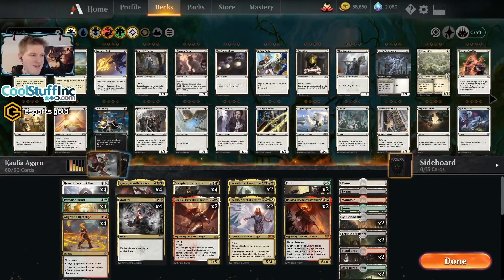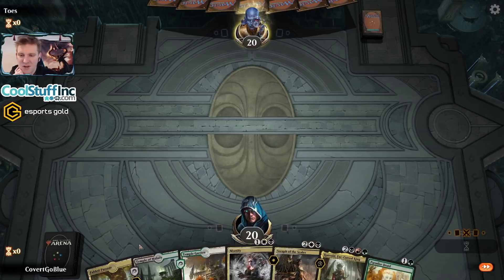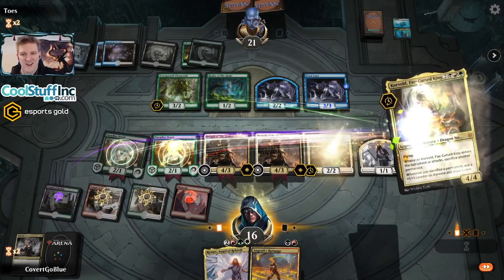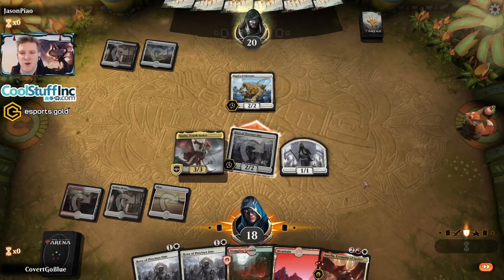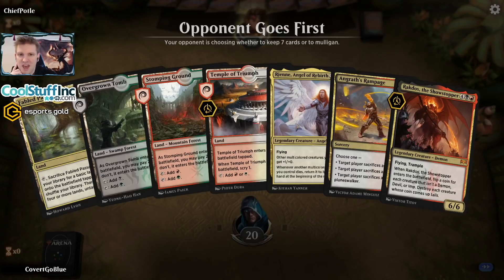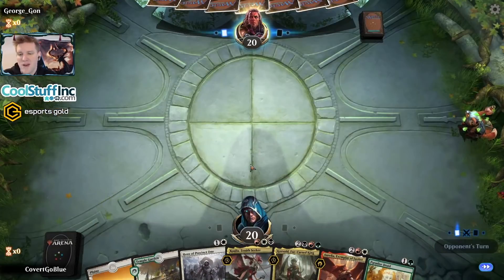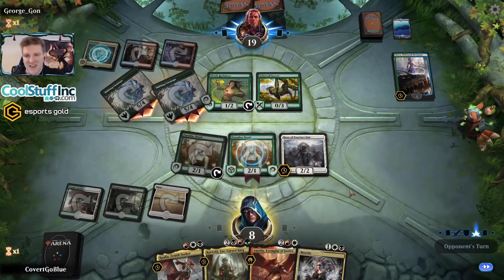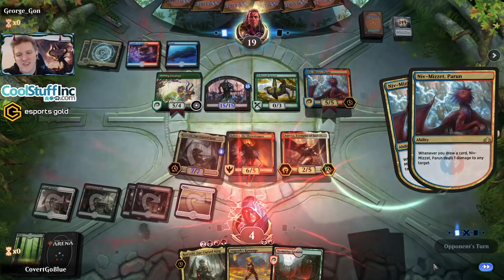ANGELS, DEMONS & DRAGONS | 4 Color Kaalia CC#47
Esports Gold is run by gamers providing esports data and content to fans. They launched a content creator program to help support creators they want to see grow.